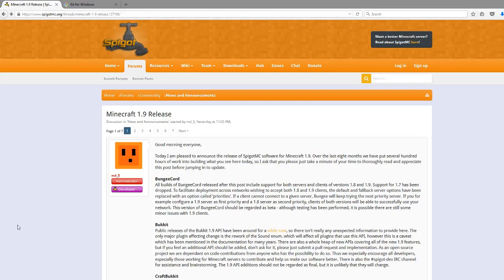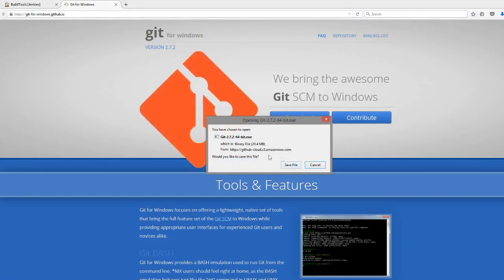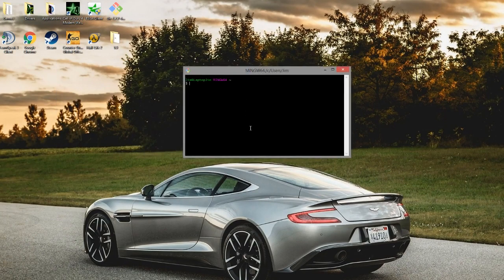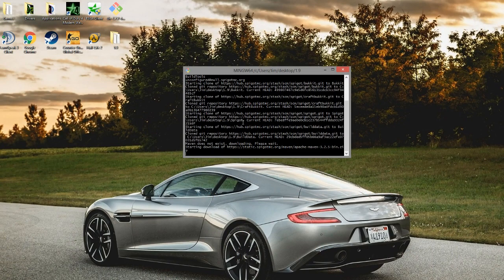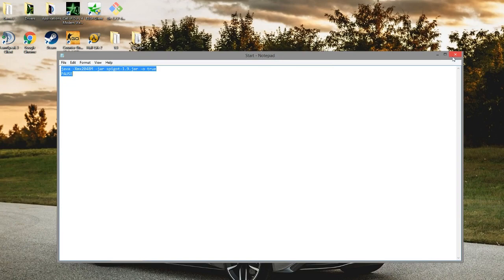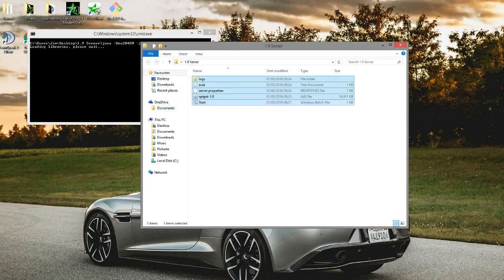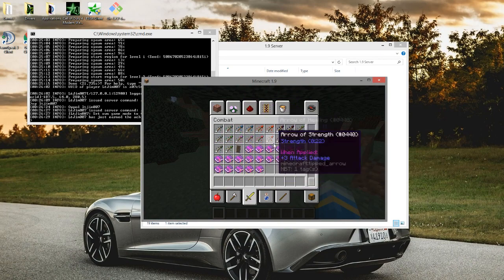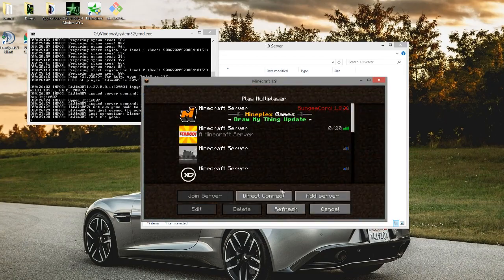How to make a Spigot / Bukkit Server for Minecraft